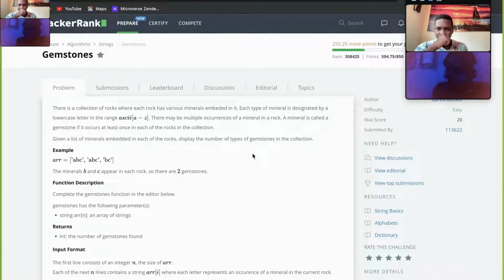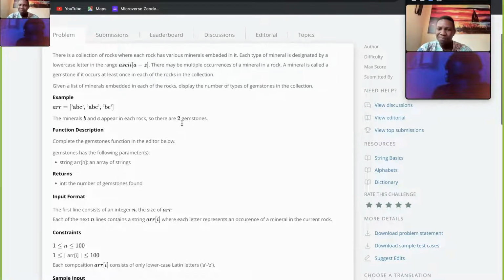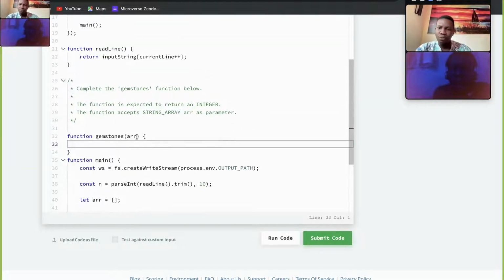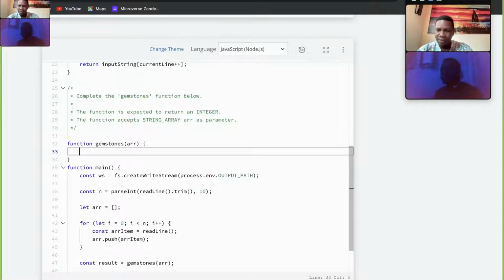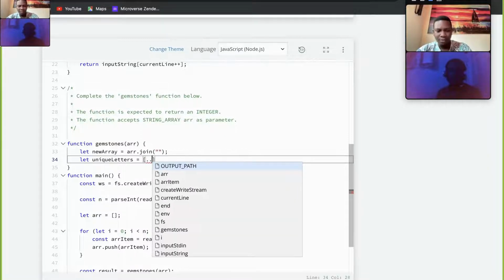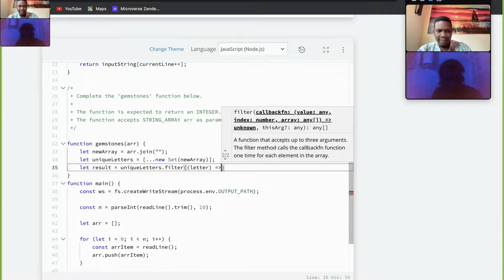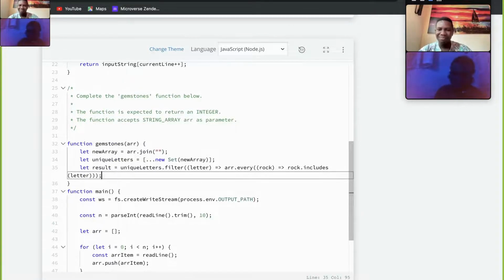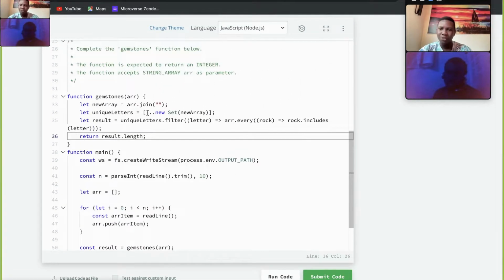Gemstones challenge solved with JavaScript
Easiest way to solve hacker rank challenge gemstone with JavaScript